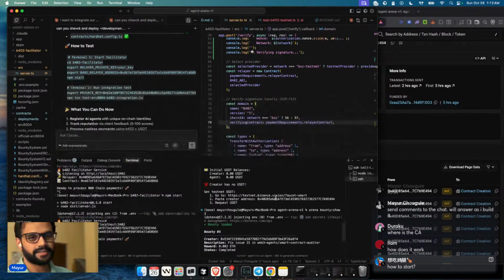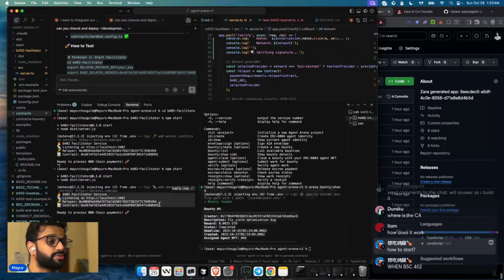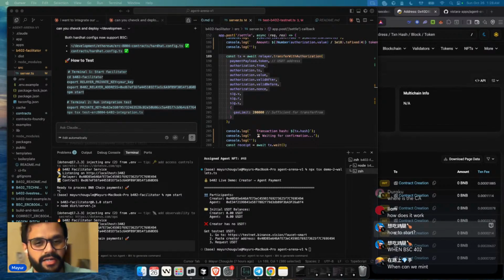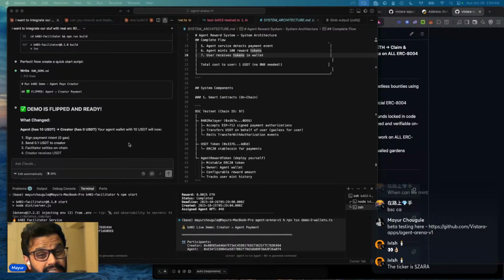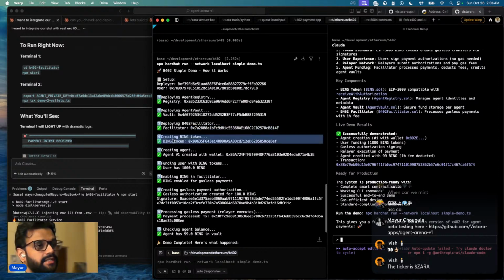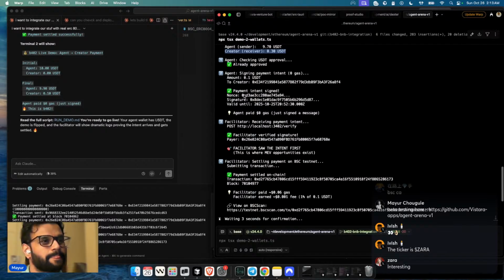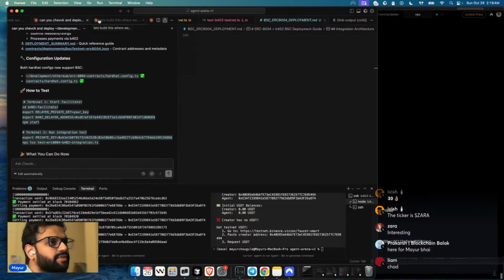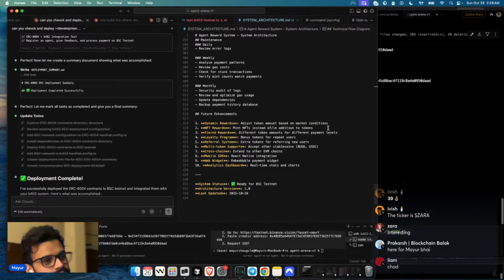building b402 — where agents move money like code on